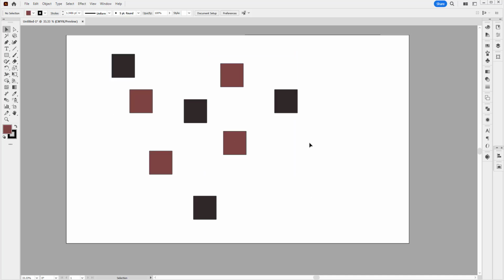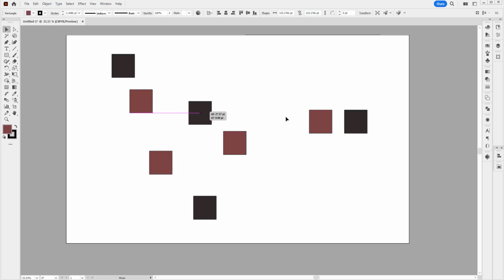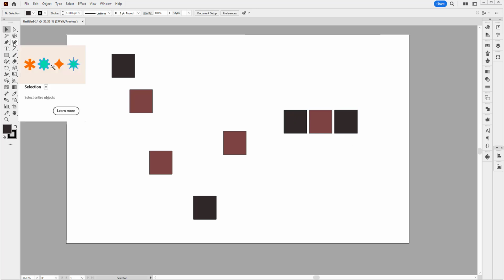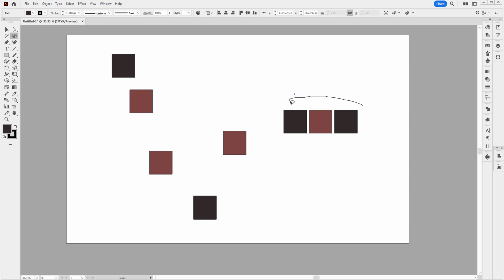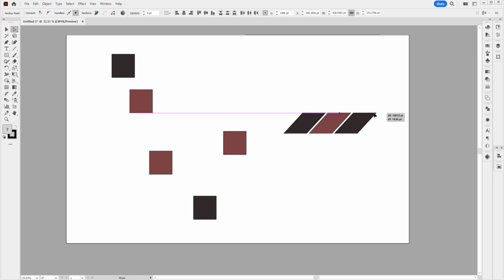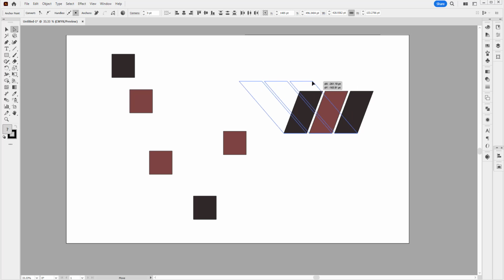How to use lasso tool in illustrator 2024 EASY